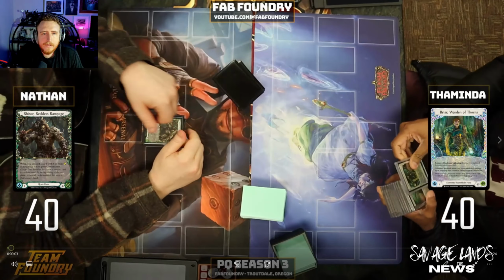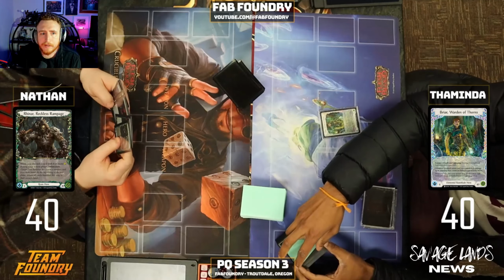Rhinar vs Brair! Fab Foundry PQ Finals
Check out this Rhinar Vs. Briar PQ finals game held at FabFoundry! In this video I explain my thought process playing vs an all star Briar Player!